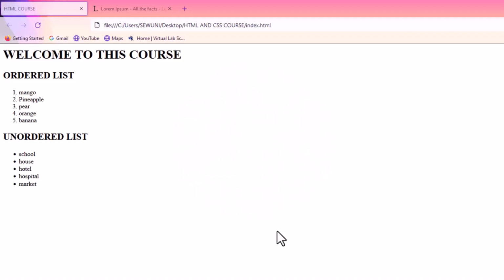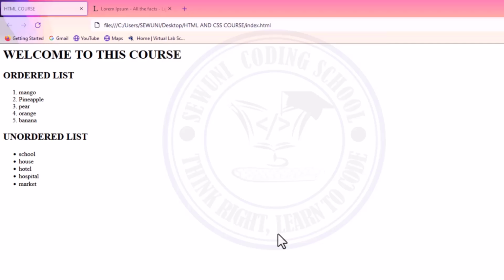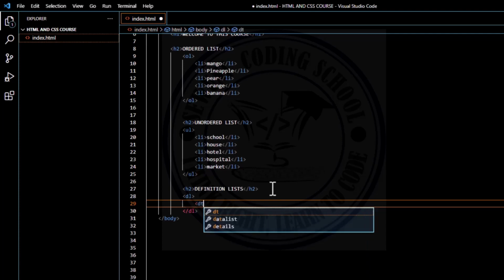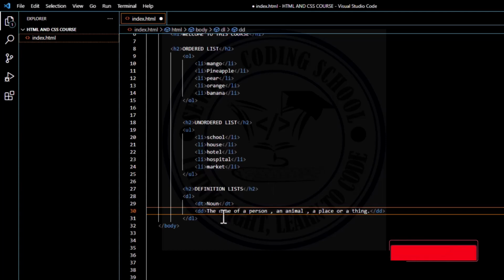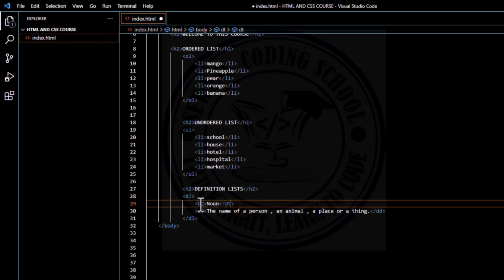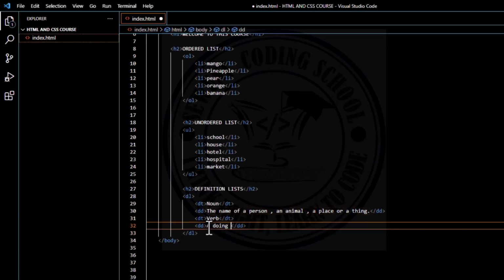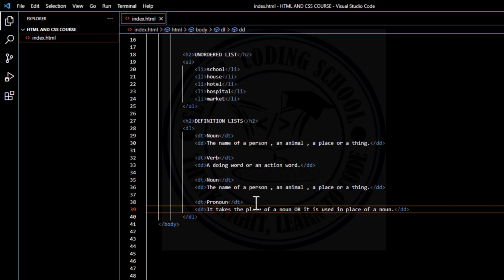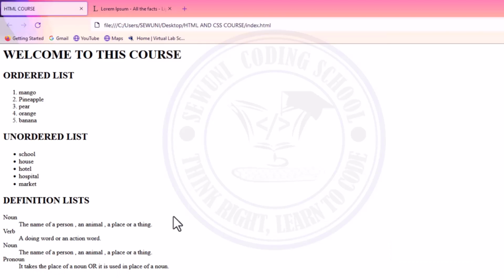Lesson 3.3: Definition Lists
In this video I discuss how to insert lists into a website. Without lists, the website will lack structure. Lists give a page order and flow, it allows the reader's eye to follow the text. Using an ordered list, unordered list, definition list and multi-elements LISTS

Lists are important in HTML, and as writers and developers, it is imperative to understand how to use lists correctly. This video demonstrates the various ways of using lists in HTML documents by creating a list in three different ways - using the  tags, creating unordered and ordered lists, and creating sub-lists. In addition, the video shows you how to avoid loopholes that could otherwise result in incorrect usage of lists.